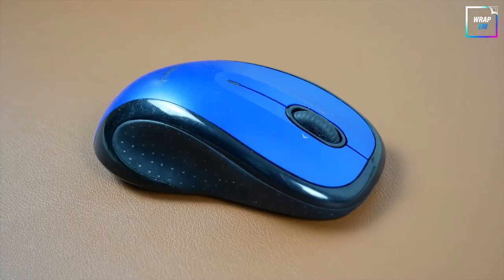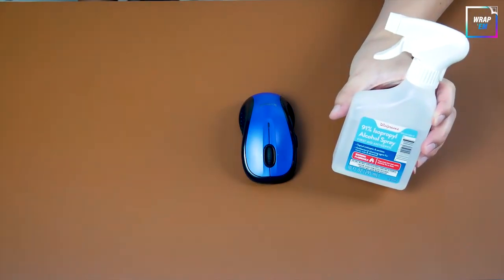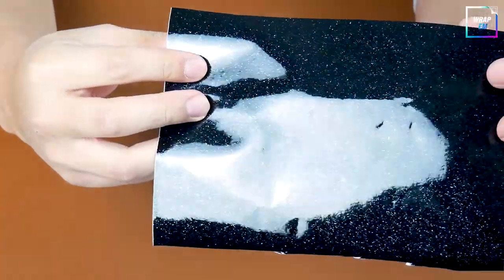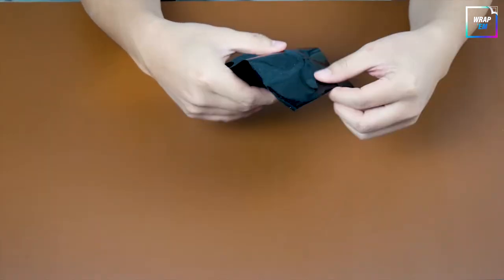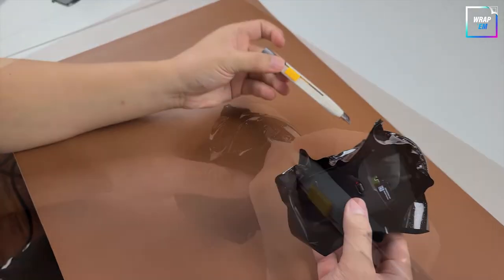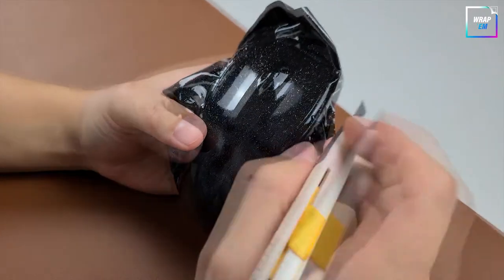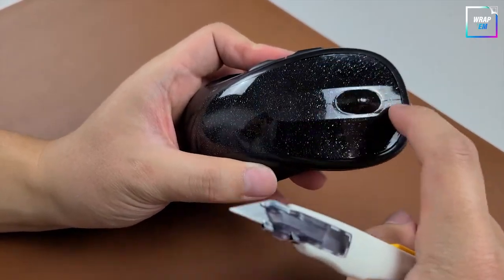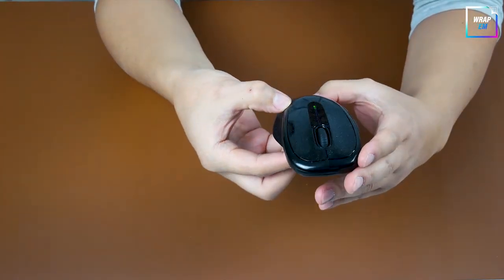How To Vinyl Wrap Your Mouse with Galaxy Wrap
Protect and elevate the look of your Mouse with this galaxy black wrap!

TOOLS & MATERIALS USED:
3M 2080 GP292 Gloss Galaxy Black
Vvivid+ Premium Utility Blade
Wagner Spraytech Heat Gun
Porter-Cable Heat Gun